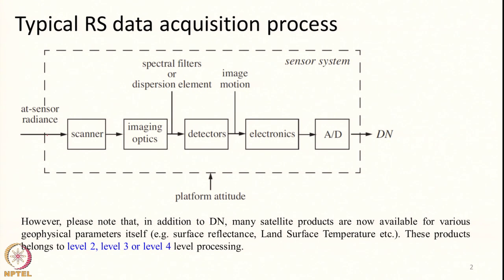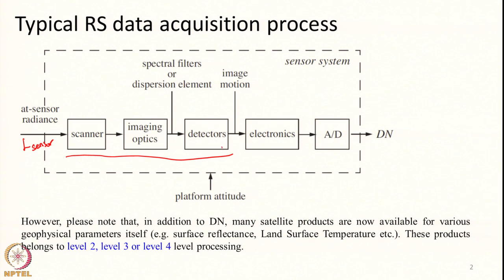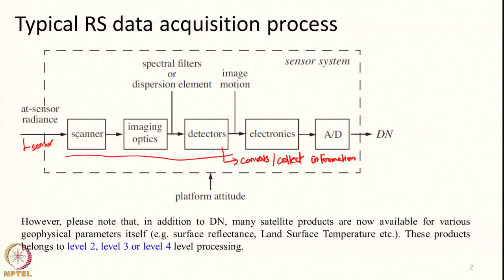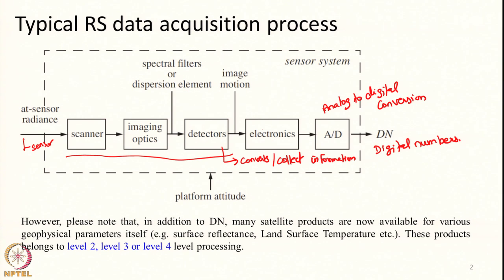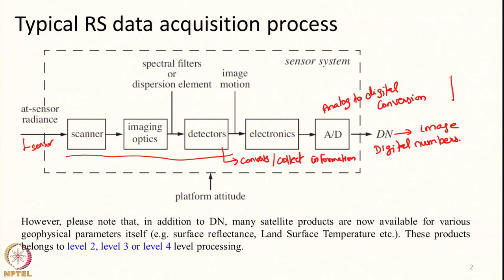Lecture 15: RS data: From Radiance to reflectance – Part 1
Data acquisition in remote sensing, radiometric calibration